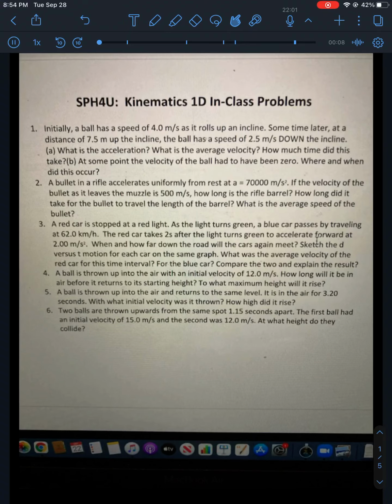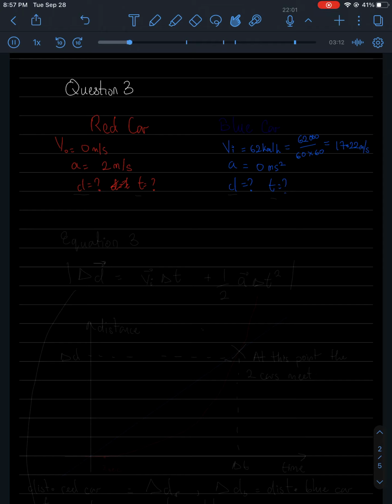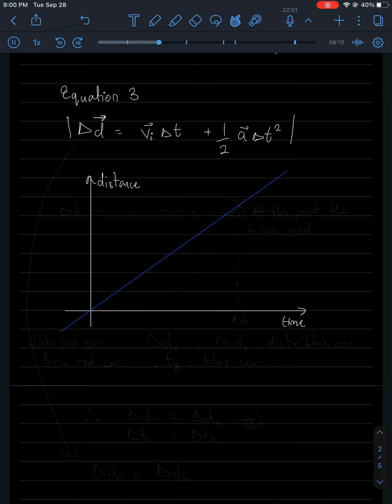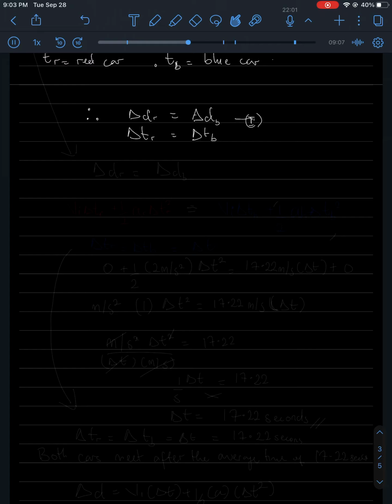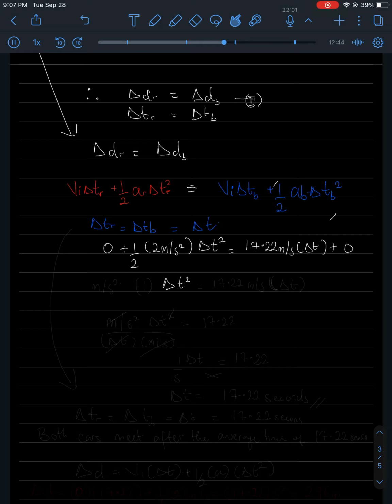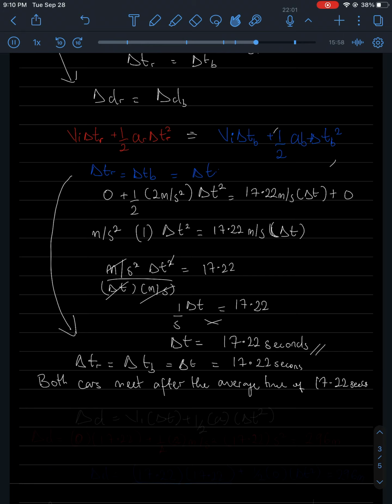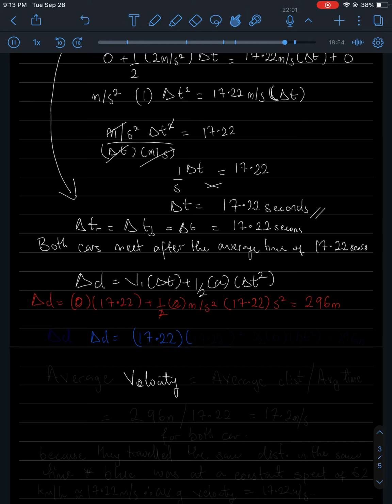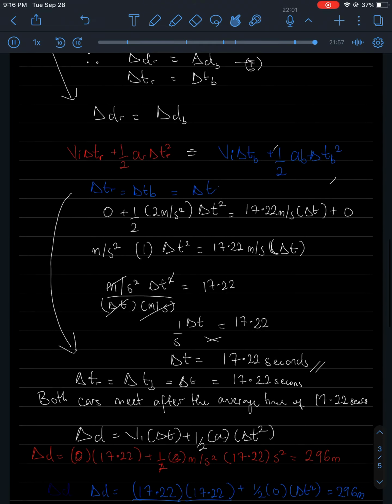Question 3 Assignment explanation- exercise 1 kinematics